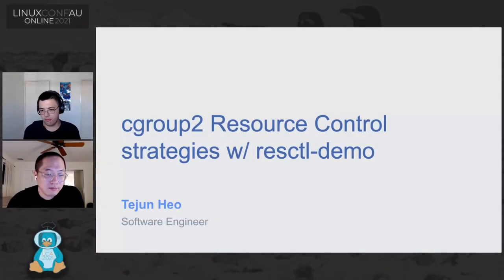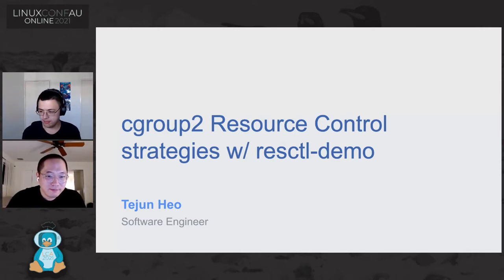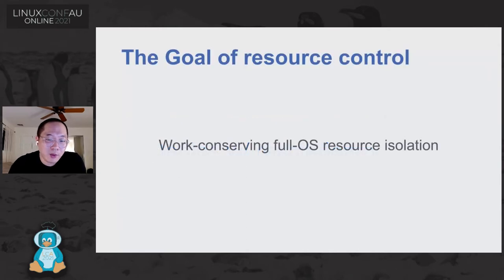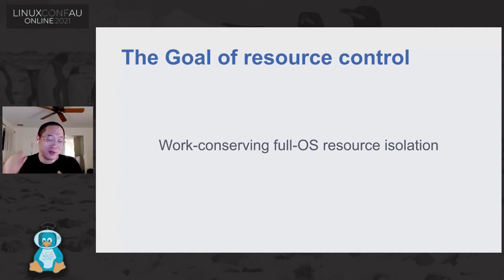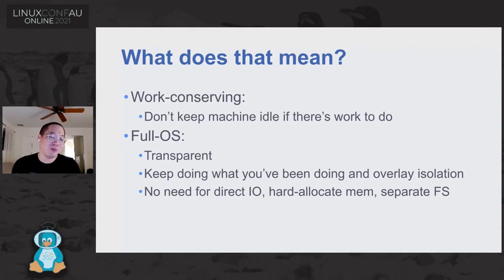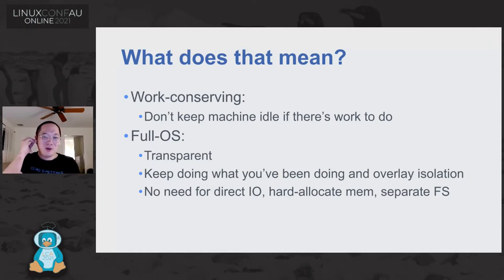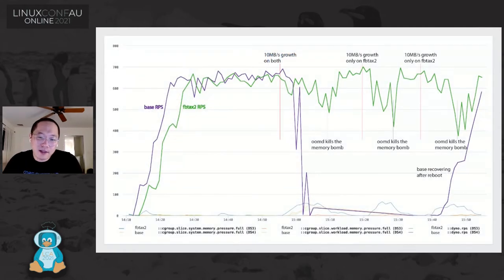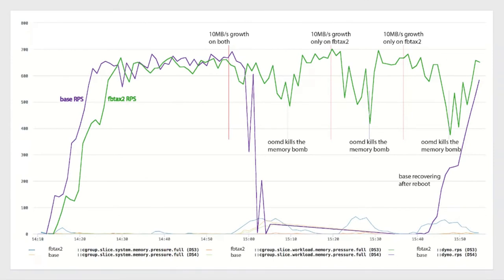"cgroup2 Resource Control strategies w/ resctl-demo" - Tejun Heo (LCA 2021 Online)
Tejun Heo

The idea behind resource control is to distribute resources between workloads so that machines can be shared among different tasks without them interfering with each other - be that service and management tasks on a server, or a web browser and a build job on a laptop. While developing and deploying resource control strategies at facebook to improve reliability and utilization, we've encountered many surprises and had to relearn what we thought we already knew.

Resource Control Demo is an interactive tool which documents various aspects of cgroup2 resource control using live resource contention scenarios. This presentation gives a tour of various cgroup2 resource control mechanisms and strategies using resctl-demo.

Sat Jan 23 14:25:00 2021 at Tux Theatre